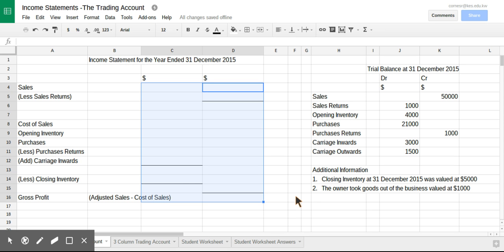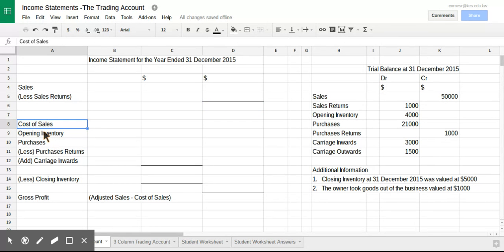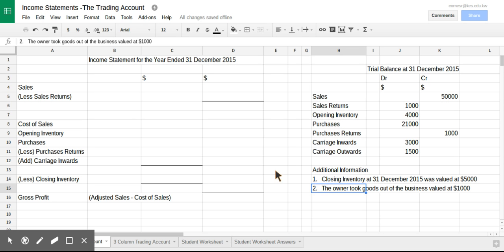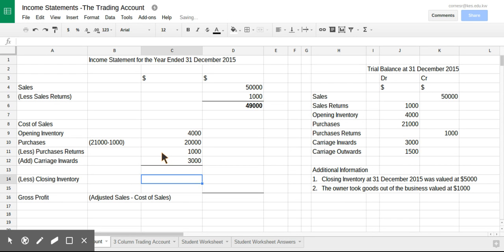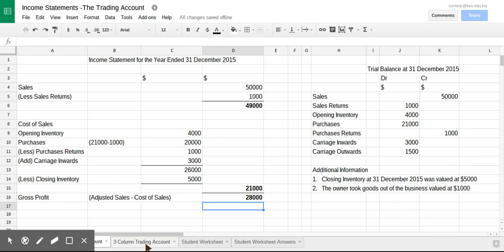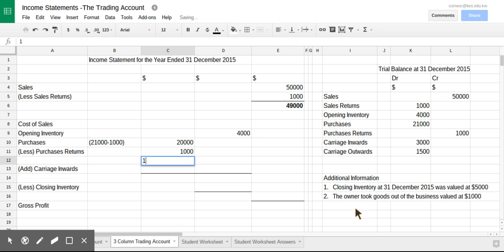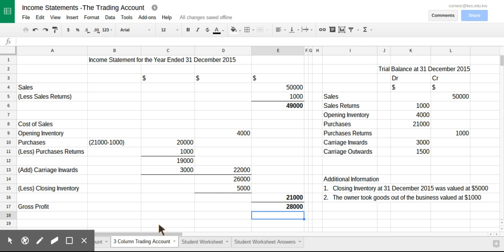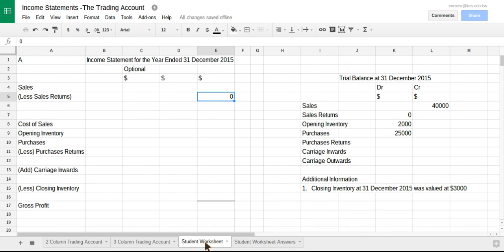Podcast 6 Income Statements Trading Accounts